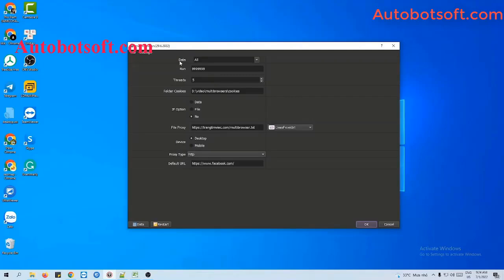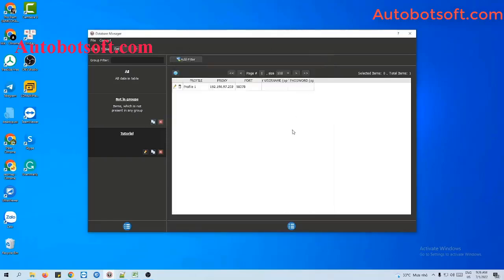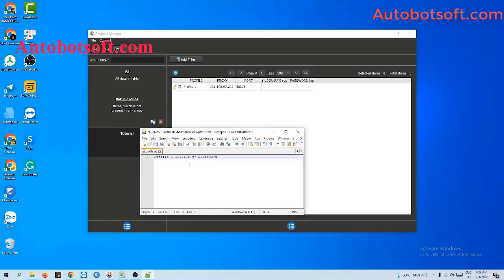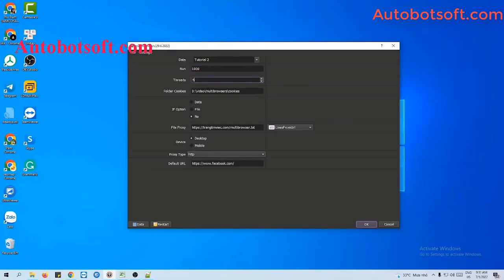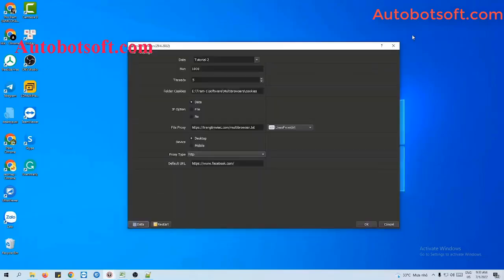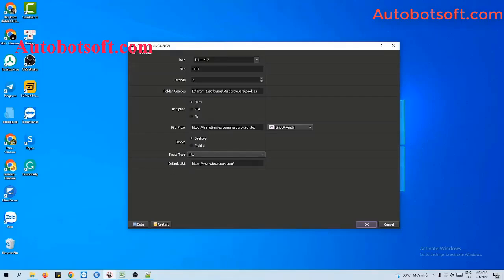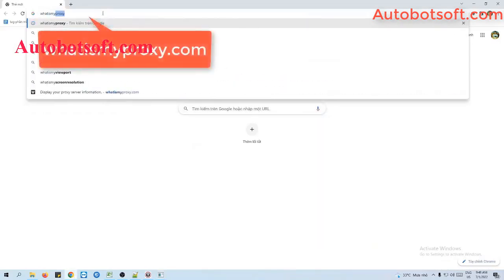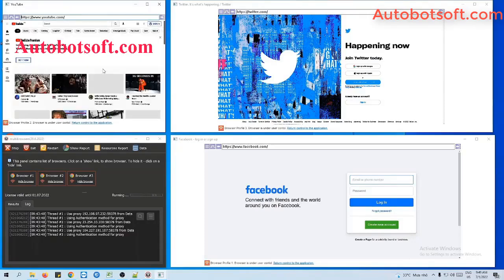How to manage multiple Chrome browsers and multiple accounts on PC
Outstanding Features of Multi-browsers tool – Use multiple browsers and accounts:
Open many browsers with different IPs
Support Multi-threads;
Data management
Farm profiles
Generate all cookies and login sections on profiles.